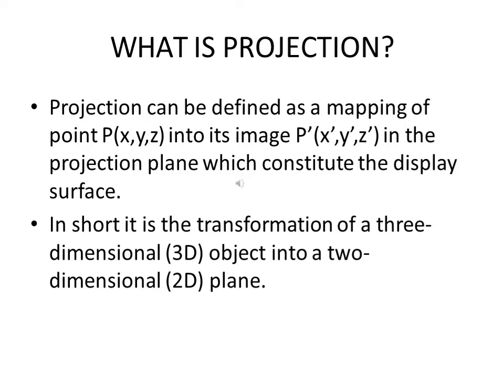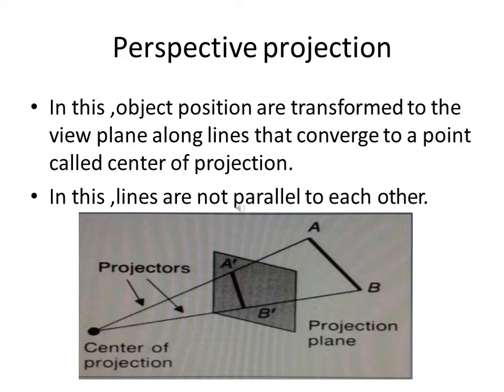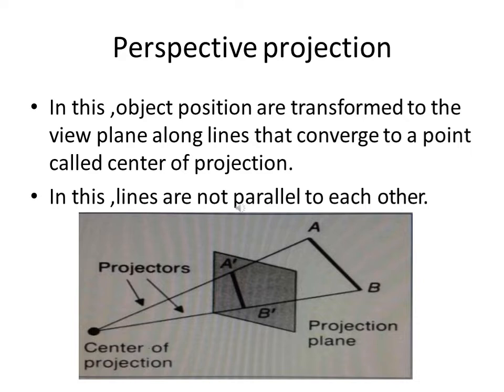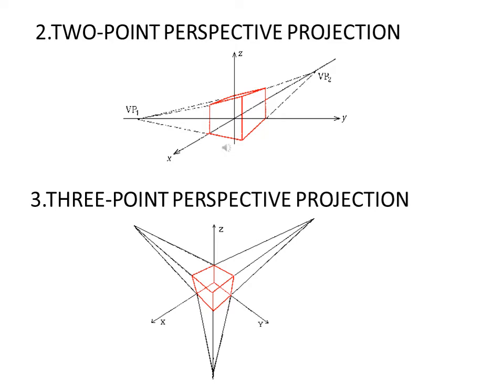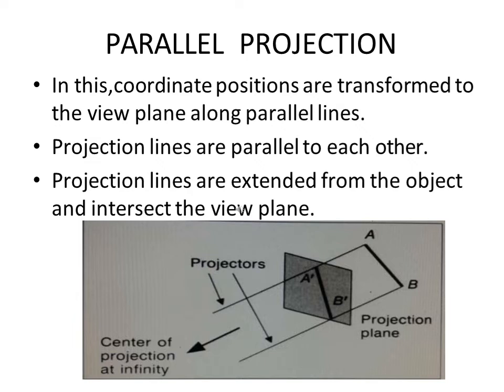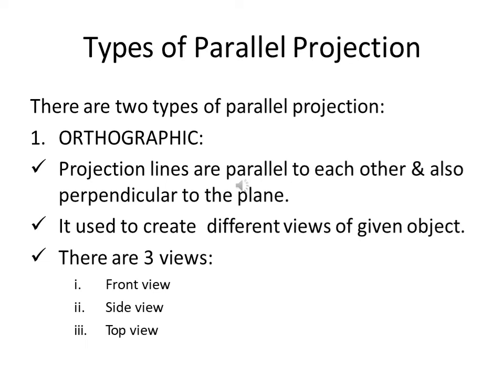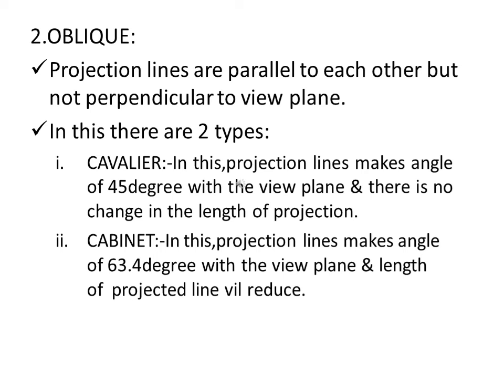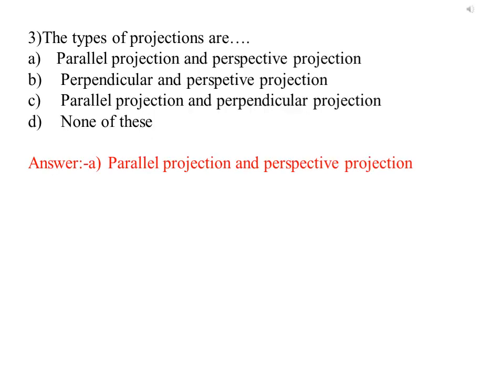CGR CH 03 L5 Projection